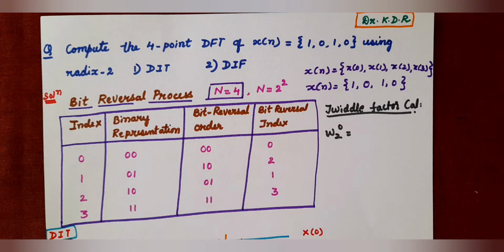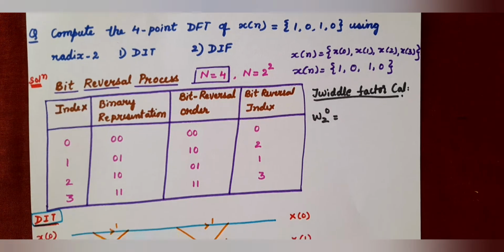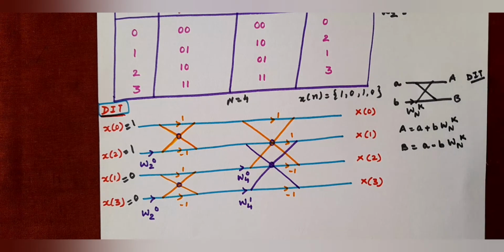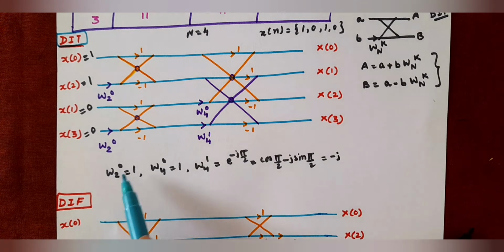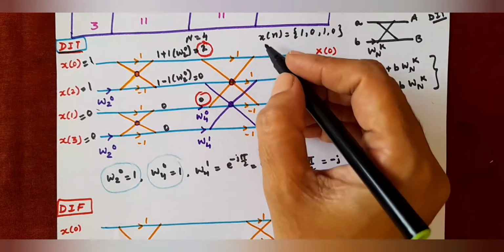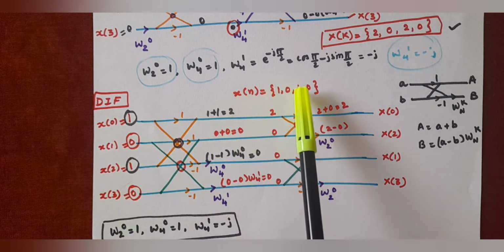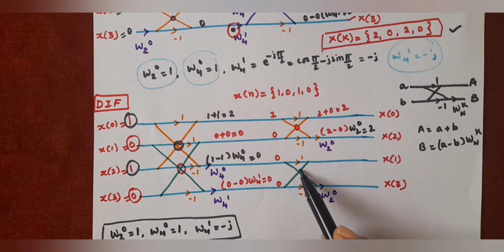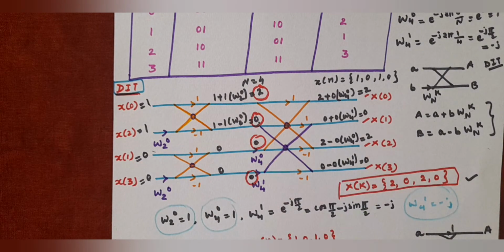🔷️ 4-point DFT using DIT & DIF #1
The topic of class is solving  4-point DFT  of given sequence x(n)
x(n)={1,0,1,0}   using DIT & DIF FFT algorithm.

The important steps for the computation of DFT using DIT  & DIF is :
DFT [ x(n)] = X(K)
1.Write the given discrete time sequence x(n).
2.Draw the general butterfly diagram  and its output equations .
3.Draw the 4-point flowgraph /butterfly diagram.
4.Calculate the twiddle factors .
5.Calculate the output values of each stage and the write the output values in final answer
5. Write the DFT sequence X(K).

Note: Write the final answer X(k)  in natural order because the output of last stage  is in bit reversal order in DIF.

The channel focusses on ECE subjects ,to  make students comfortable with the subject.

Enjoy the subject

ECE